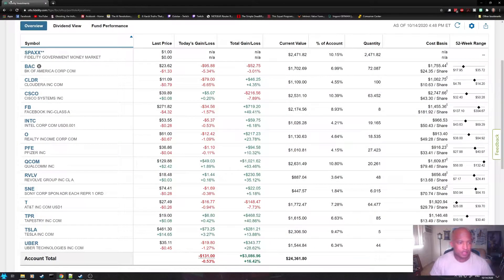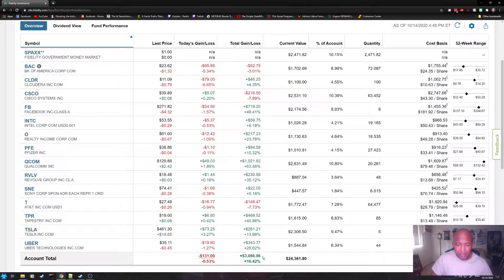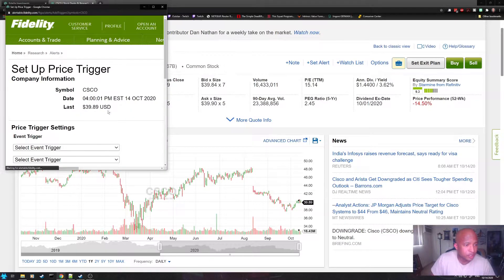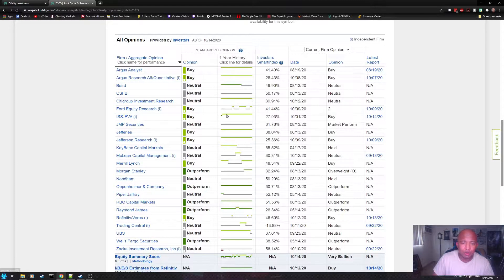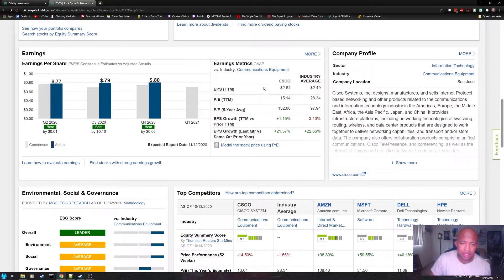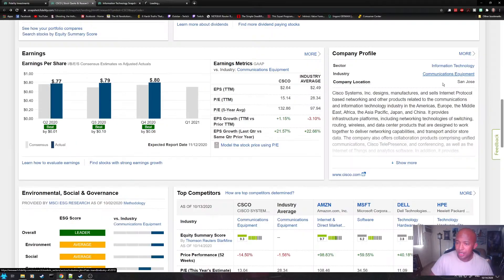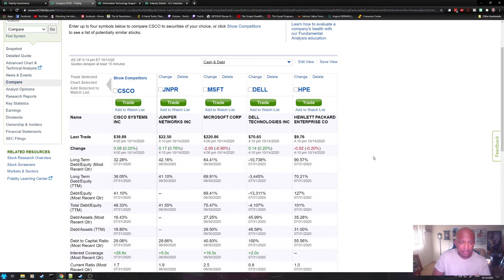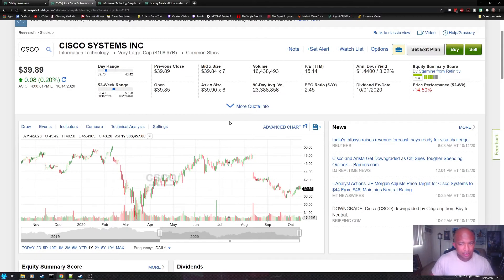How to Valuate a Stock in Fidelity | More Features I like about Fidelity Investments (Part 18)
In this video I'd like to show you how you can use the Stock Research (or Stock Analysis) tool in Fidelity Investments to assist you in the valuation of a stock.

I found this tool to be extremely robust and a "one stop shop" for most of your initial research into a company.

Also, of course, we go over my weekly Fidelity stock portfolio update. I am participating in the Grow My Portfolio 2020 challenge, where my goal is to get my portfolio to $25,000 by the end of the year no matter wha thappens in the market.